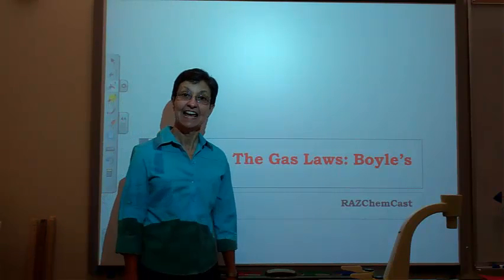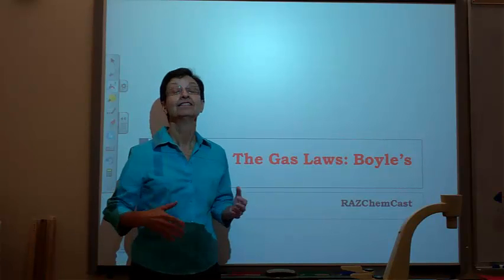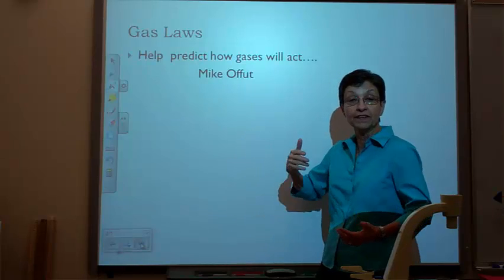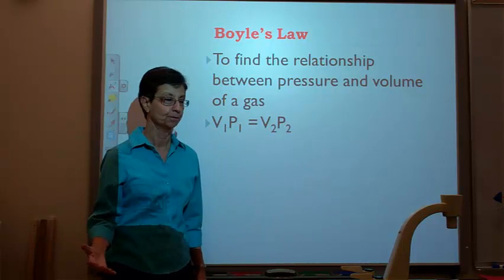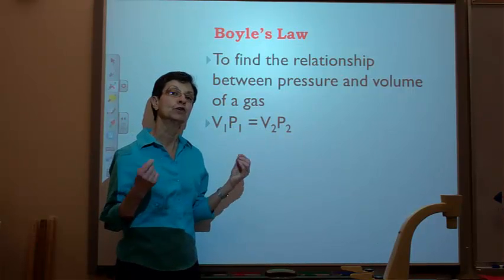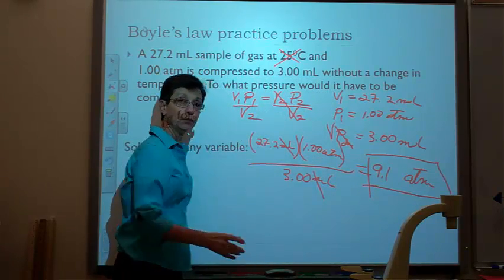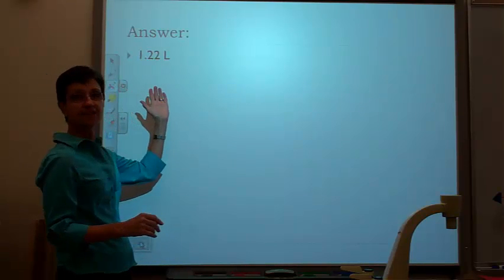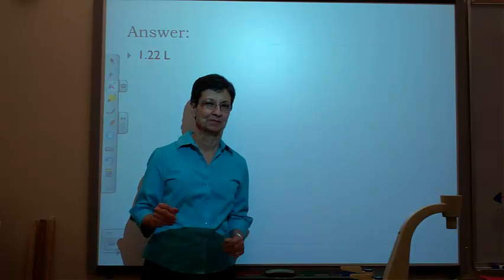9.4 Boyle's law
Boyle's law explained, solving problems using the Boyle's Law formula